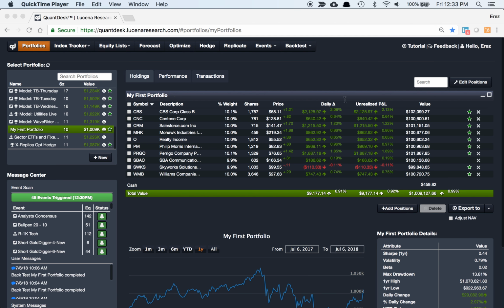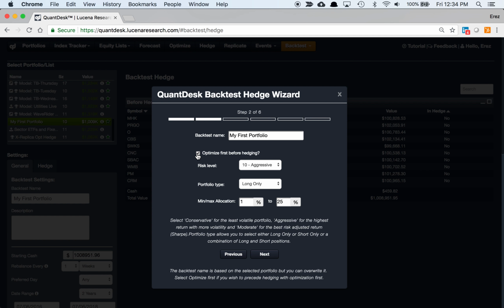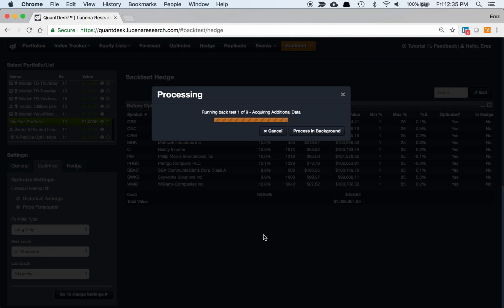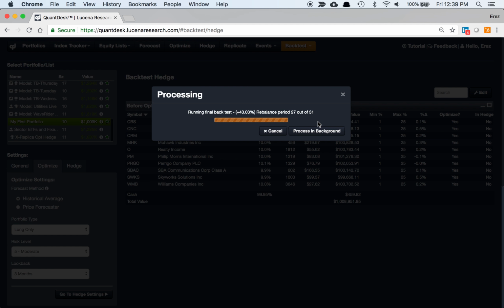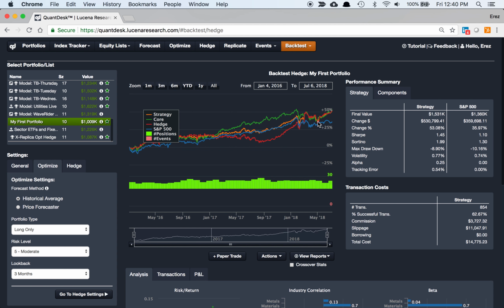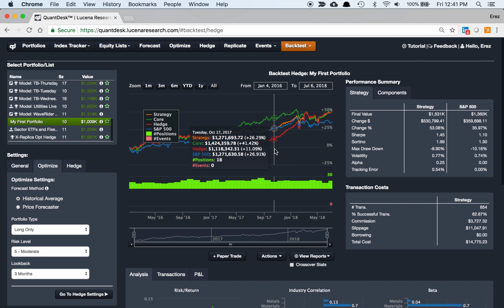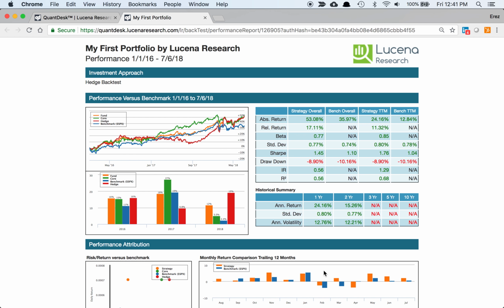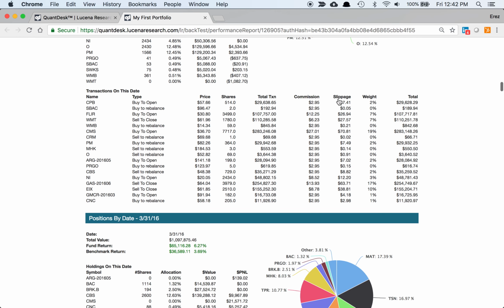QuantDesk Backtesting our optimization and hedging approach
This is  a sequel video to the first QuantDesk video in which we've showcased how to create,  optimize and hedge our first portfolio. In this session we will validate our approach by simulating a strategy following the same algorithm over time.